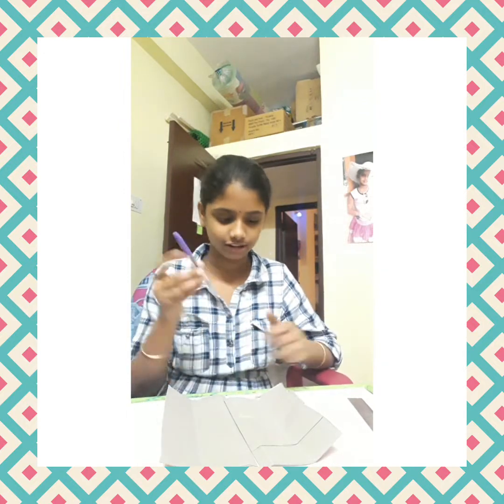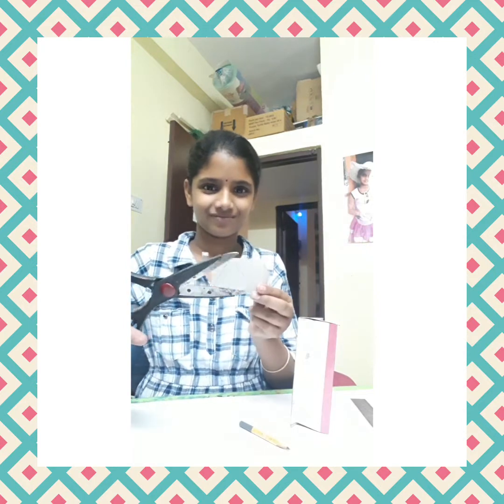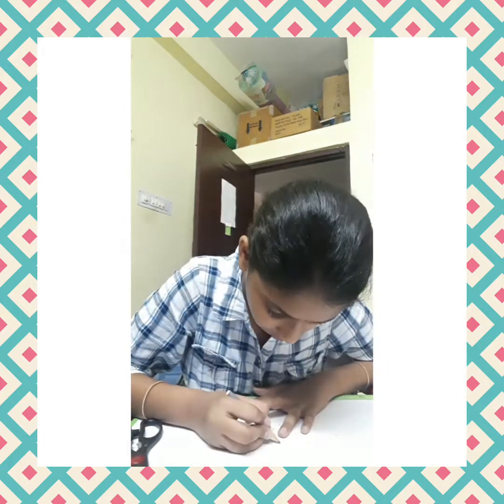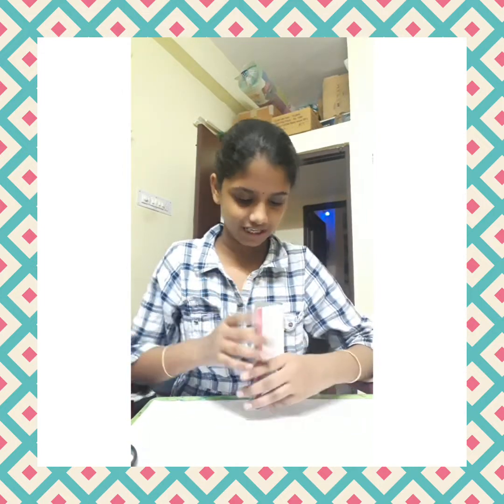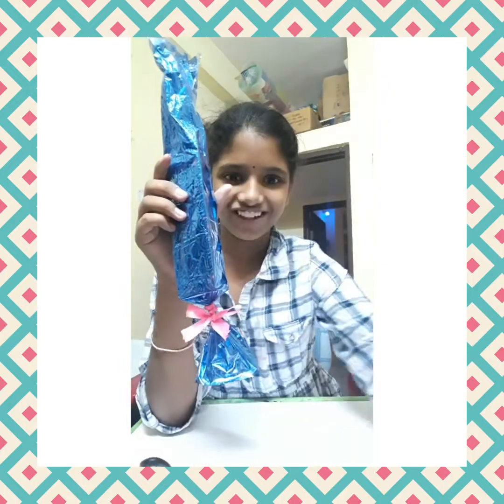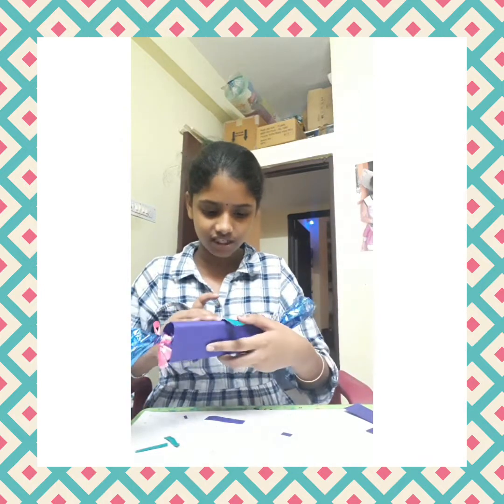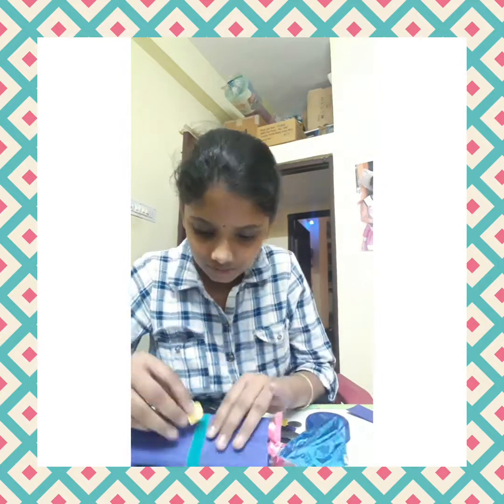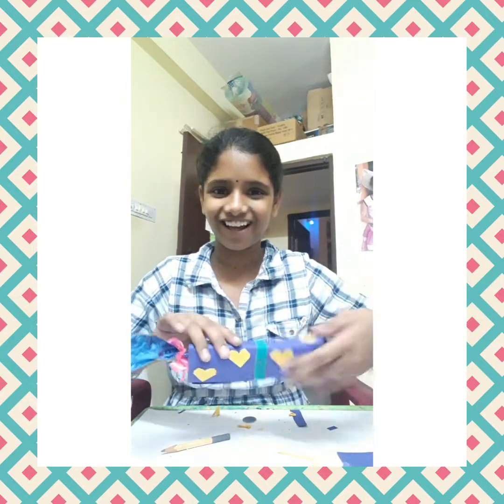Easy Father's Day gift 😙handmade |amrutha